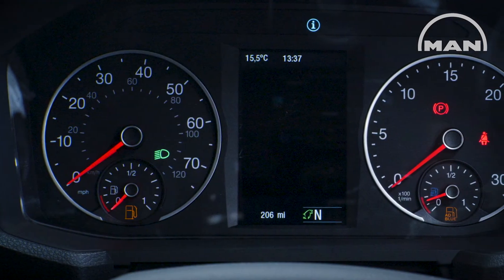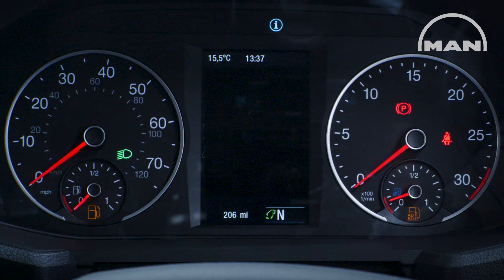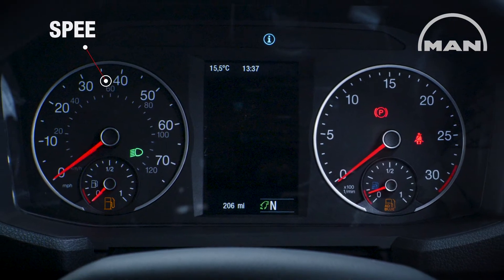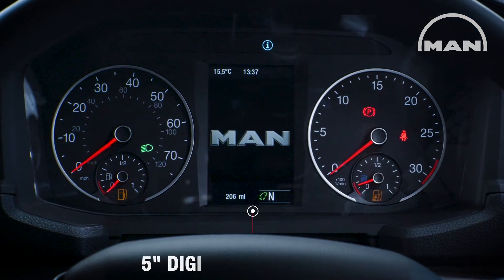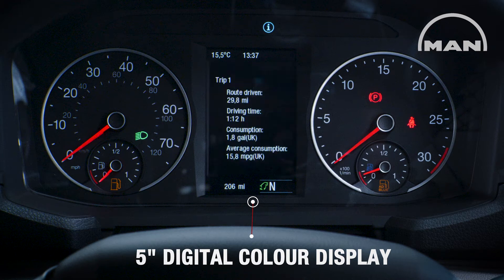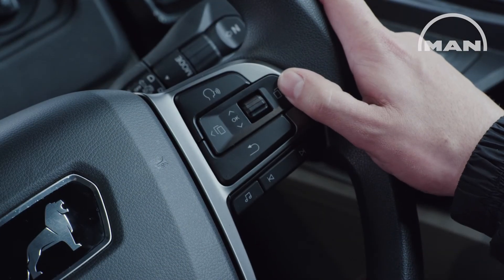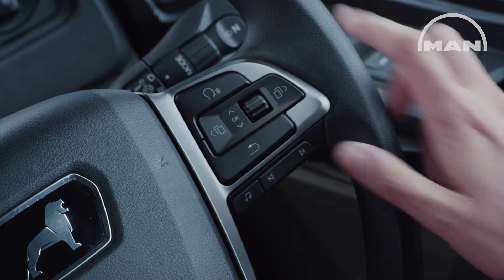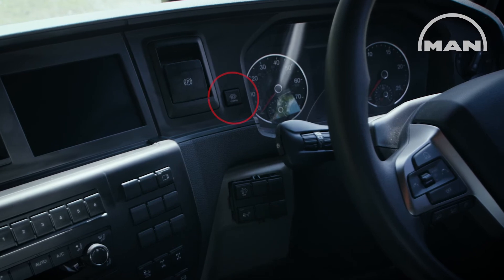MAN TGS Instrumentation Panel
Take a look at the instrument panel of the New MAN Truck Generation TGS